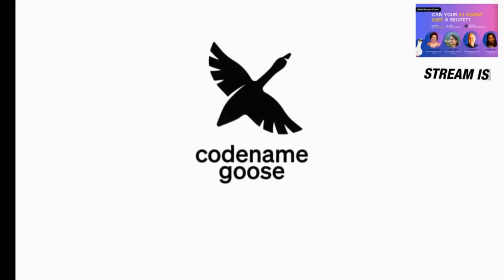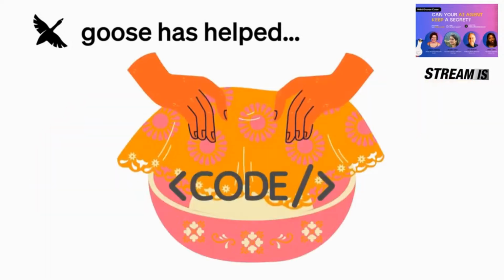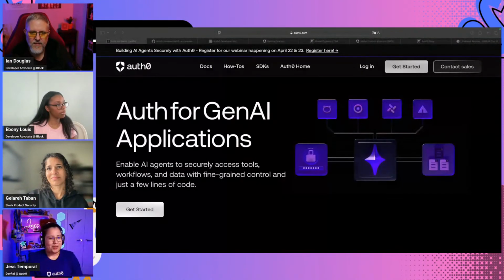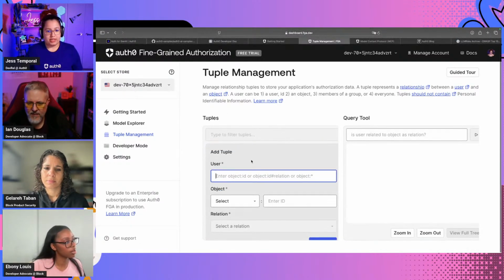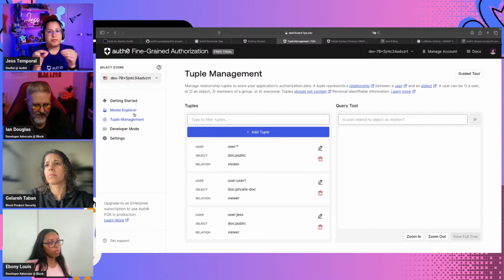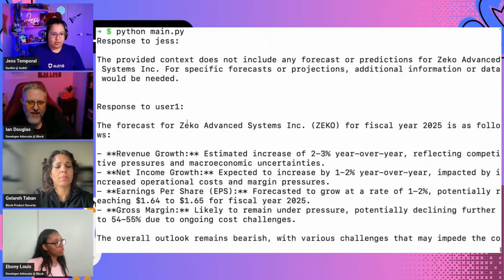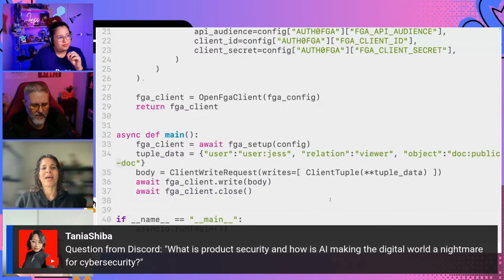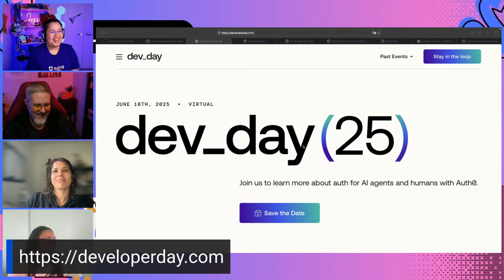Can Your AI Agent Keep a Secret?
AI agents are calling tools, automating workflows, making moves on our behalf—by gaining access to our computers and data. But… can we truly trust them??

This Friday, we’re talking all things AI agent security with two amazing guests:
🔐 Jessica Temporal – Senior Dev Advocate at Auth0

We’re diving into tool access, secret leaks, and what it takes to build agents that don’t accidentally spill our tea.